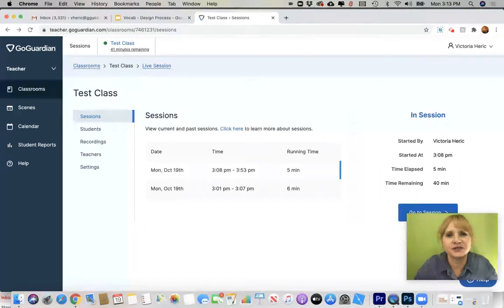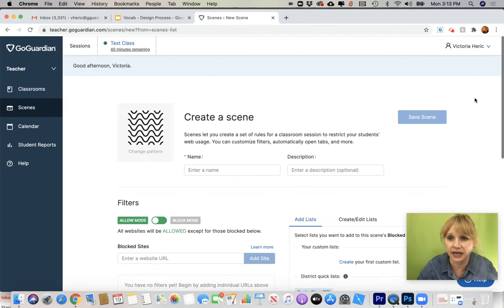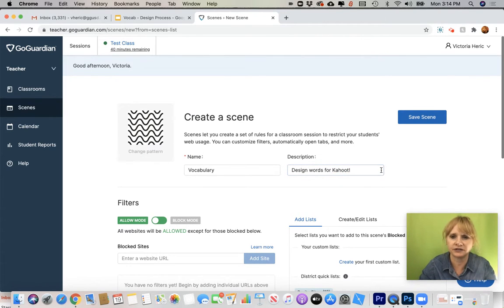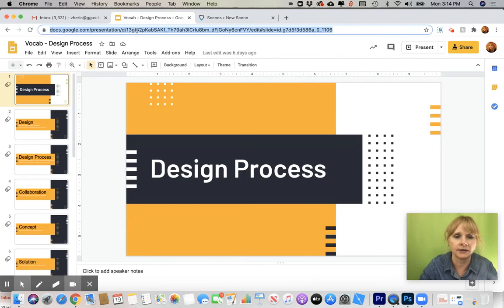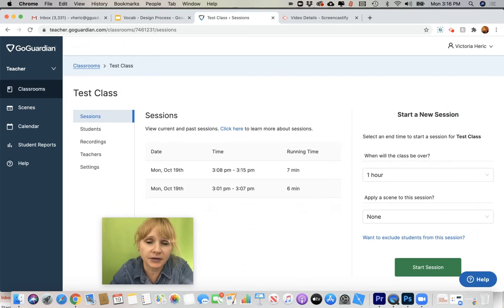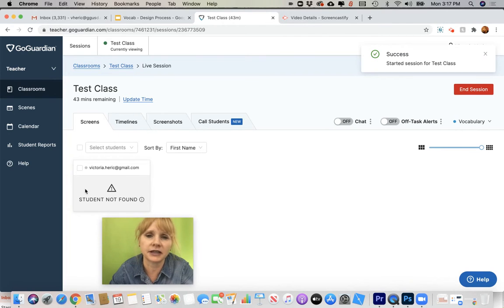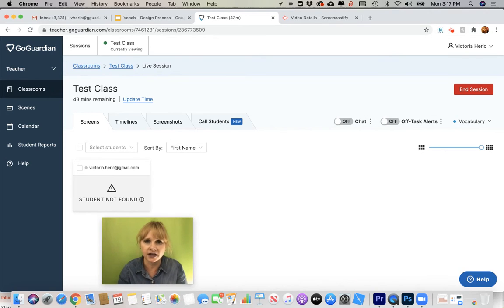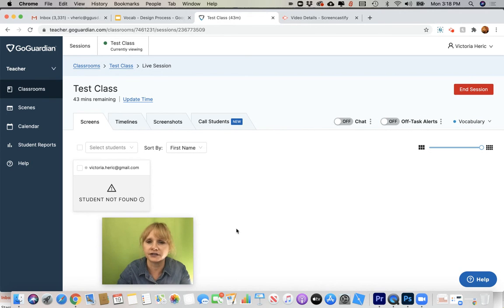A Great Tutorial for Creating GoGuardian Scenes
A tutorial for teachers to learn how to use GoGuardian Scenes with their students for distance learning.